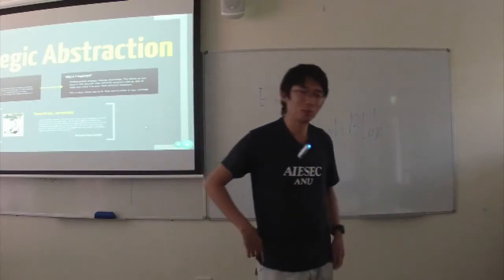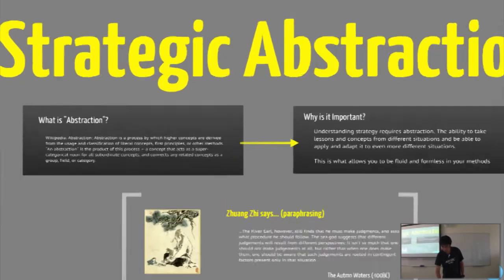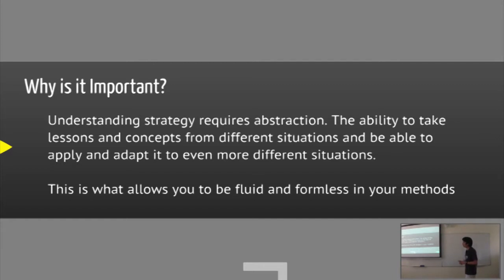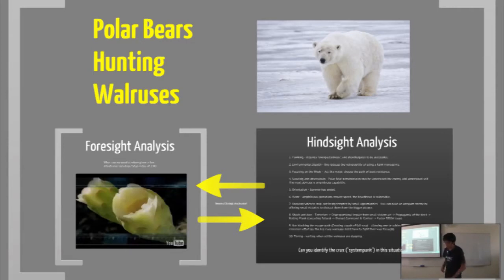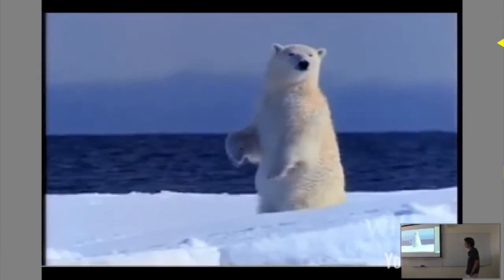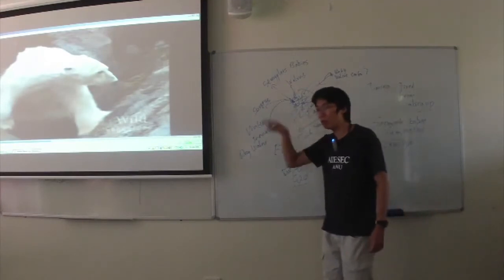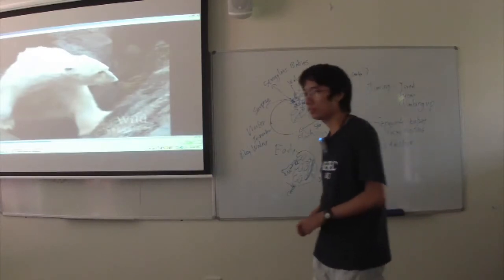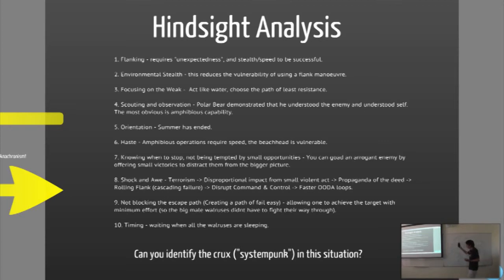Leadership Training Video: Strategy Workshop (part-2)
Very valuable information to have.  Extremely useful.
Part 2 of Strategy Workshop run by AIESEC ANU. Presented by Roger Qiu
(2012 LCP AIESEC ANU).